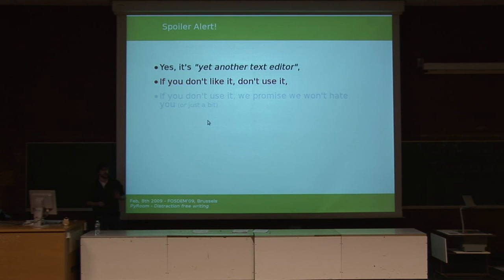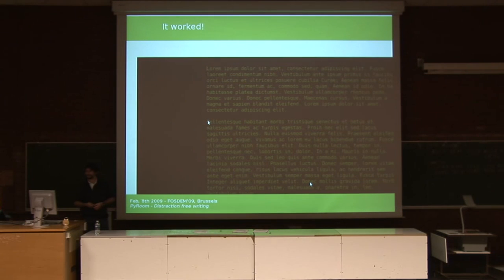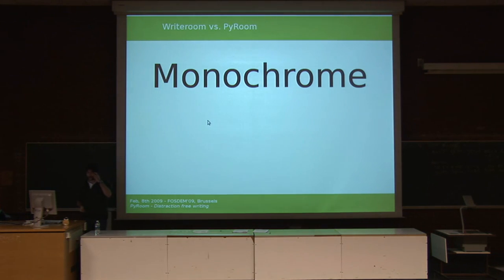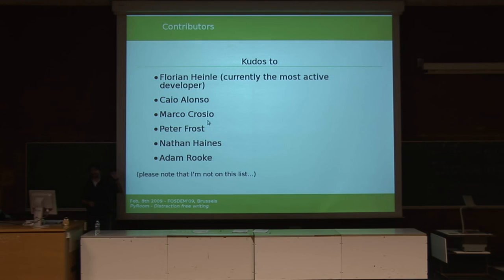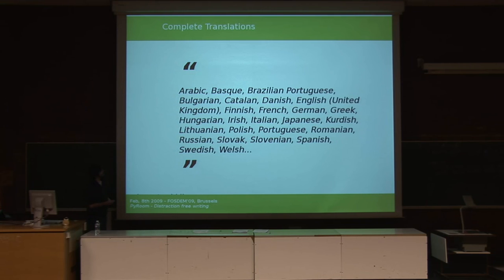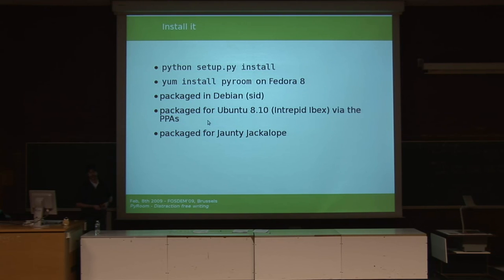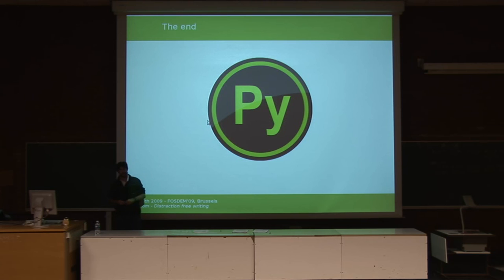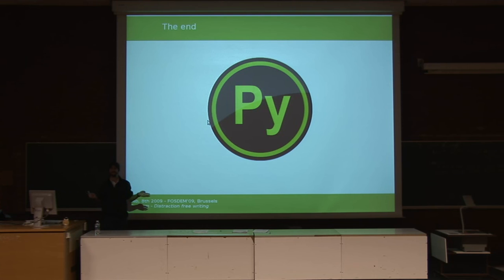FOSDEM 2009 - Pyroom